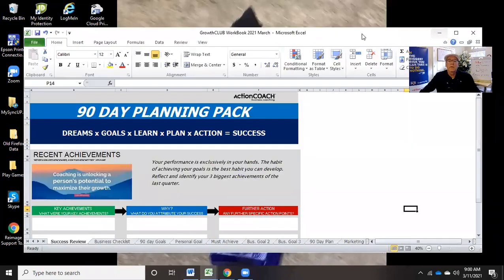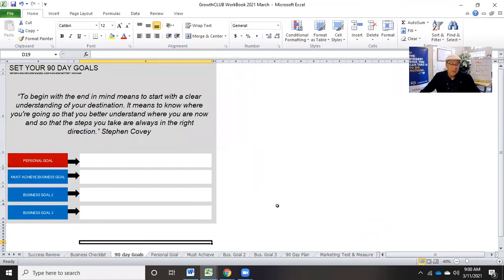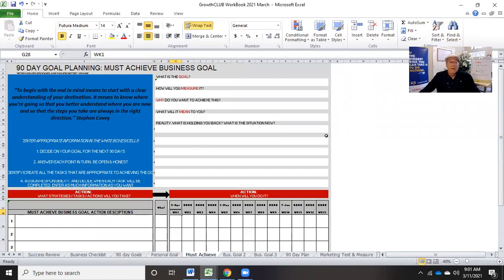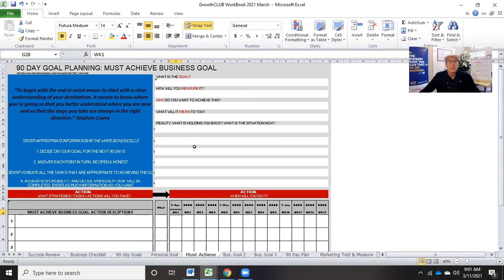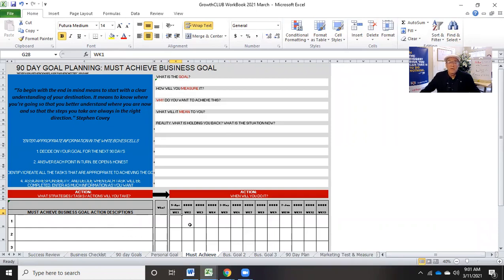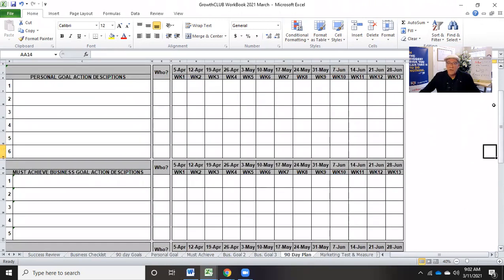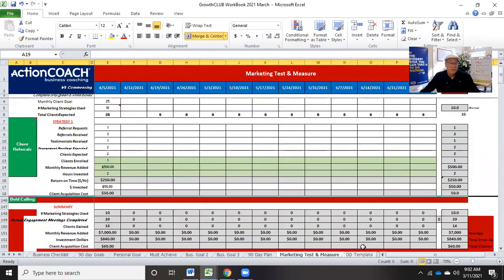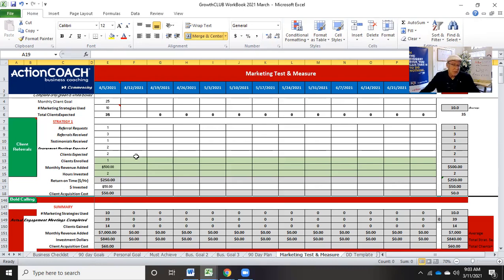From the Desk of Coach Hess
Want to know what goes on at GrowthCLUB? A virtual planning session unlike any other. Coach Hess explains how a 6 hours of work turns into some thing special for you and your company.